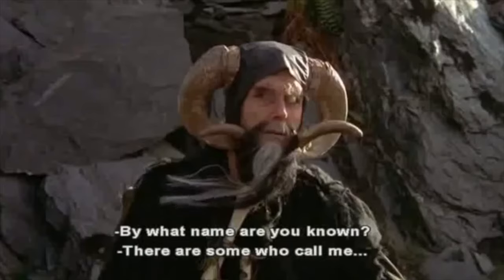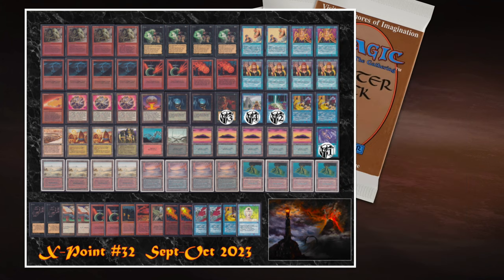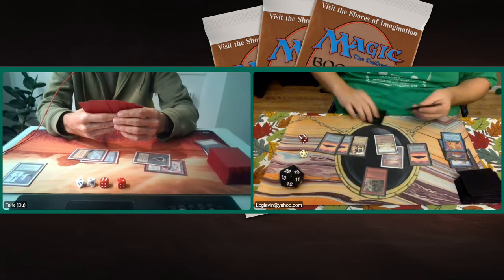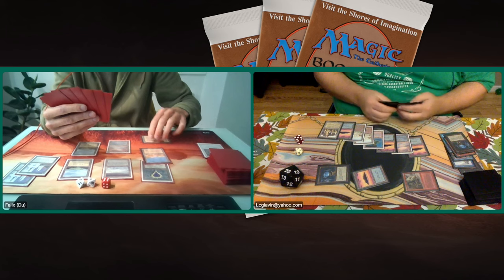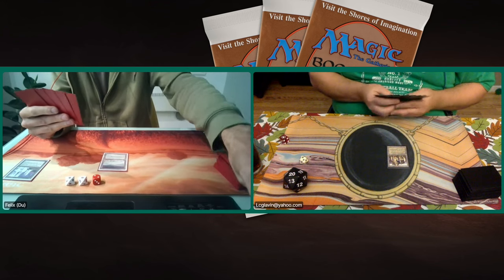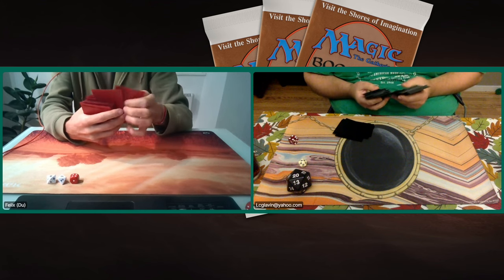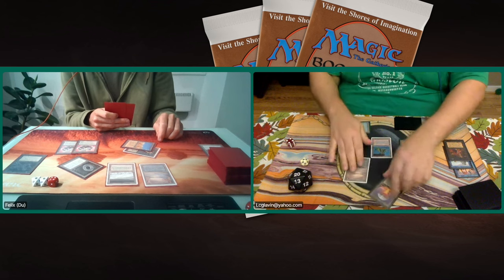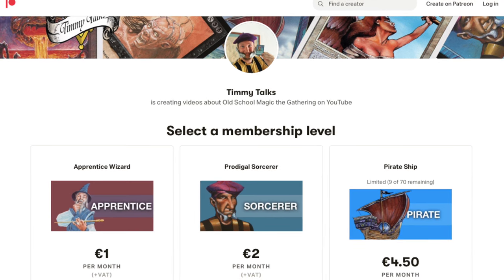WUbg Disrupting Control vs UBR Con-Troll | X-points Final 32, Old School mtg9394 744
Final 32 of the X-Points monthly Magic the Gathering 93/94 tournament is here. In this month's finals, we have an uber control deck piloted by Felix. He wants to command the board with powerful white and blue magic, and at the same time use his millstones to mill his opponent to death. His opponent in the finals is Lucas. Lucas plays a blue, black and red deck with powerful Trolls, Thrulls and Djinns backed up by counter magic and a healthy amount of burn.

Decks: WUbg Disrupting Control vs UBR Con-Troll
Players: Felix vs Lucas

00:00 MTG 93/94
01:46 WUbg Disrupting Control
03:50 UBR Con-Troll

06:51 MTG Games

Special thanks to The Blake for his track, "Shandalar in the Mix".

Check out this playlist to see more X-point matches, or visit their YT page (link's below)

X-point Old School MTG
This match is played according to a brand new MTG Old School format, X Point Old School. This format plays with a specific point system that challenges the players to think about what powerful spells they include in their decks. Curious about the format?